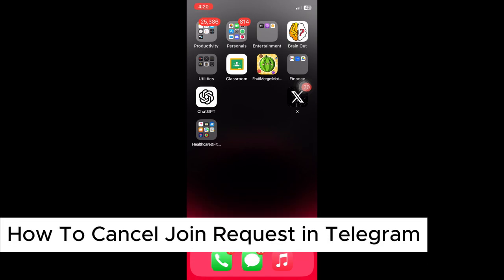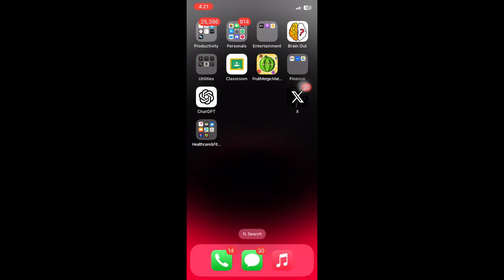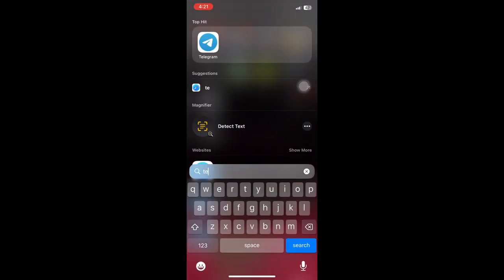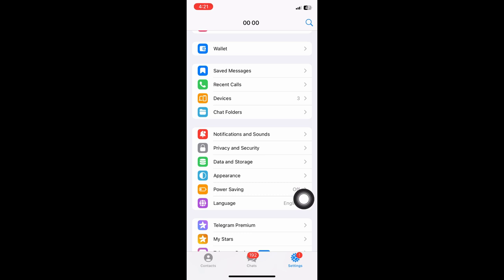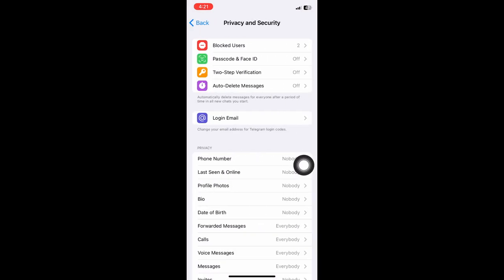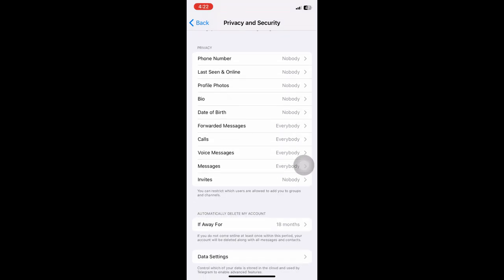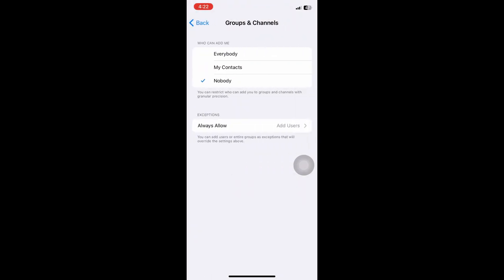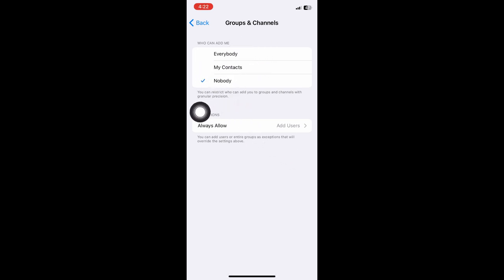How To Cancel Join Request in Telegram 2024 (Easy Steps)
Within this tutorial, you'll learn how to cancel a join request in Telegram with easy steps for 2024.'

We’ll guide you through the process of retracting a join request from groups or channels quickly and easily. Whether you’ve sent a request by mistake or changed your mind, this guide will help you manage your Telegram join requests smoothly.

Easy steps to cancel join requests on Telegram in 2024
Quick and simple guide to manage group or channel join requests
Perfect for Telegram users who want control over their join requests

At the end of this tutorial, you'll have successfully canceled your join request in Telegram, ensuring full control over your group and channel memberships!